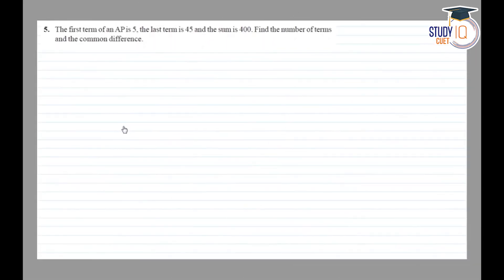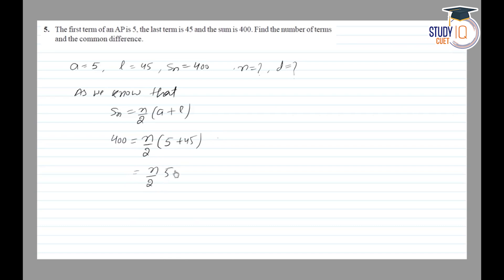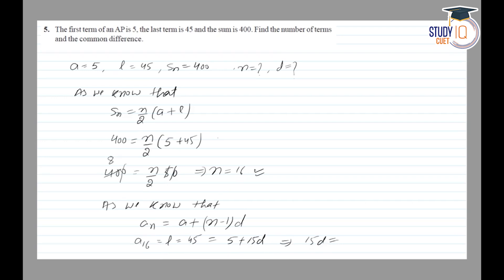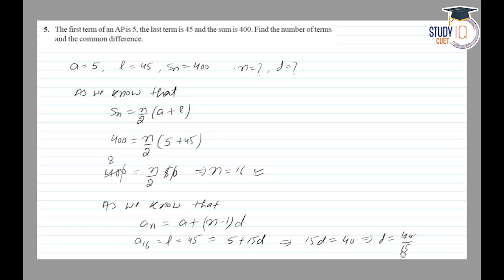NCERT Solutions Class 10 Maths Chapter 5 Exercise 5.3 Question No.5 | Arithmetic Progressions